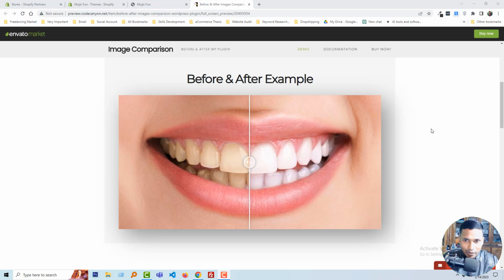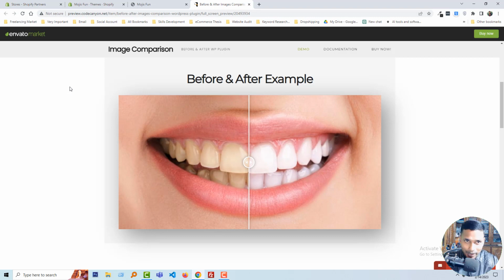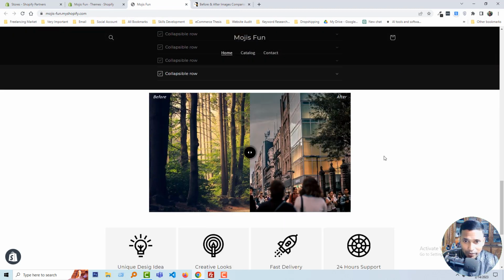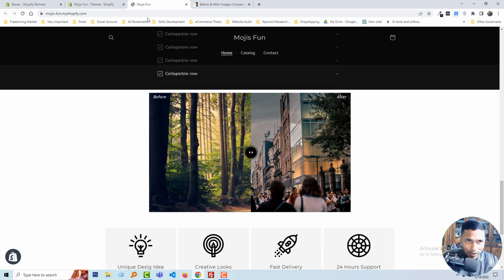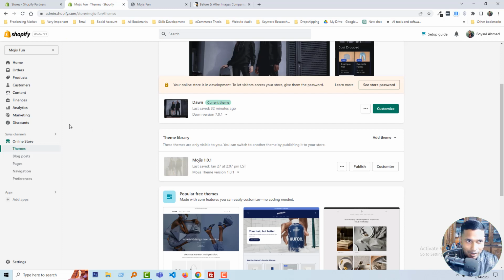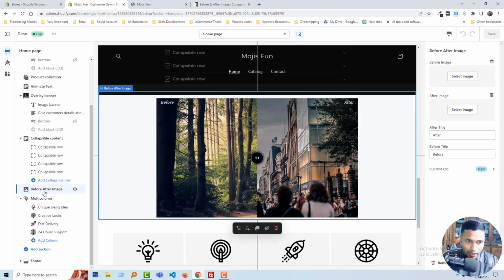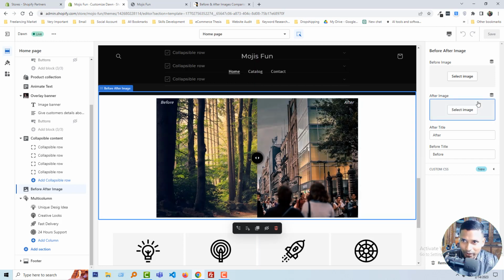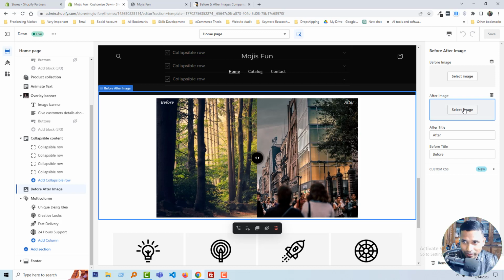Before and After Slider for Shopify Stores ✅ No App 💻 Quick and Easy Guide (F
💻 Welcome to * Before and After Slider for Shopify Stores ✅ No App 💻 Quick and Easy Guide () *

📝 Video Description: Want to add a Before & After Slider to your Shopify store without spending money on apps? ✅ This beginner-friendly tutorial is all you need! Follow step-by-step instructions to create a stunning slider that shows product transformations or service results. 💻 Boost your store engagement with this free hack!